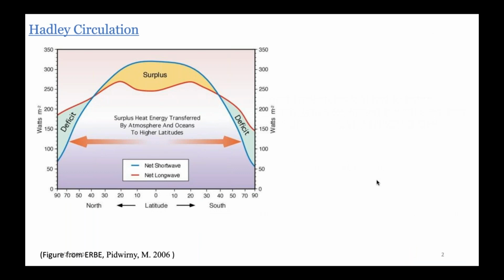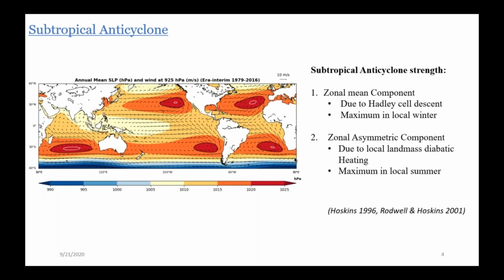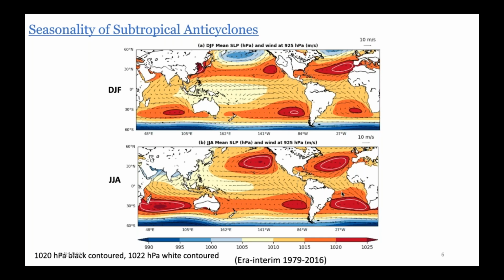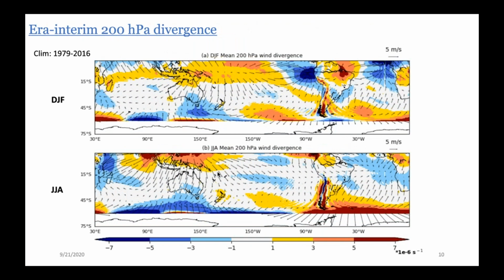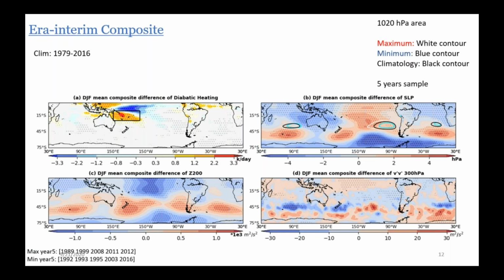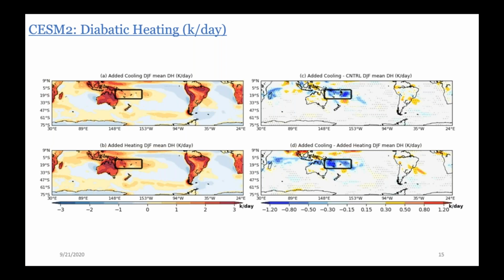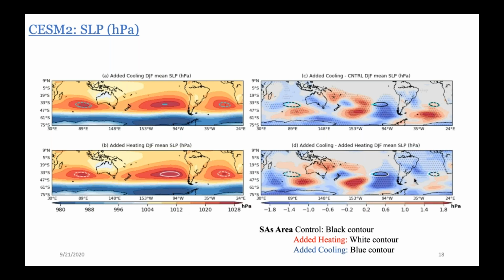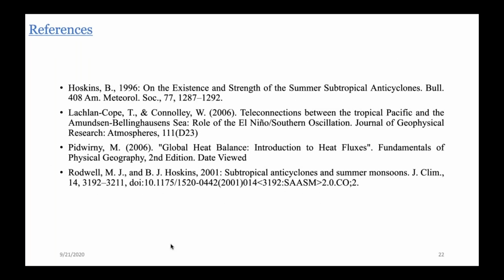The Influence of South Pacific Convergence Zone Heating on the South Pacific Subtropical Anticyclone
The Influence of South Pacific Convergence Zone Heating on the South Pacific Subtropical Anticyclone | Abdullah A. Fahad | NOAA AOML Seminar 2020